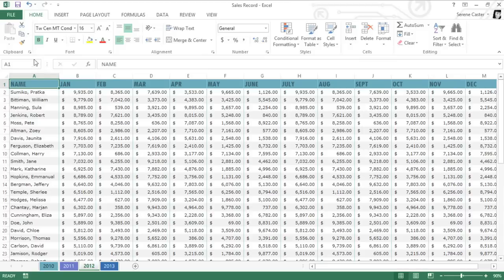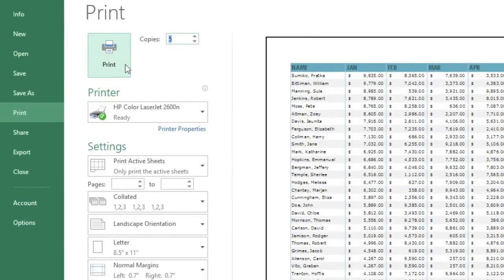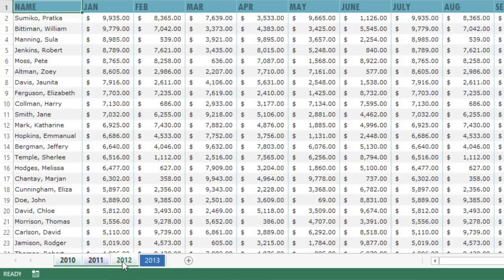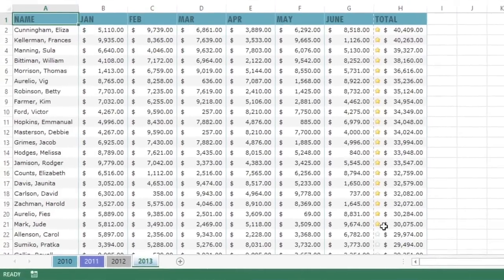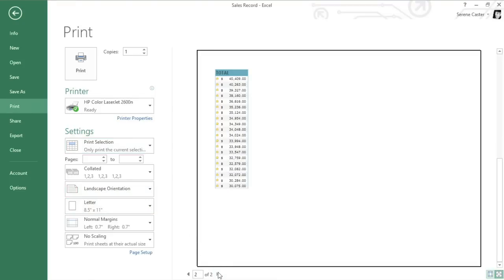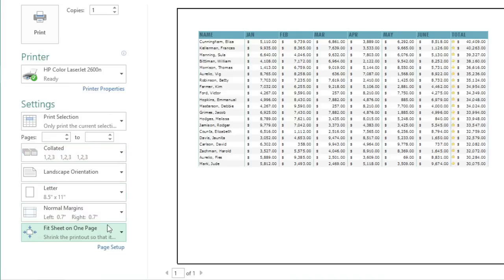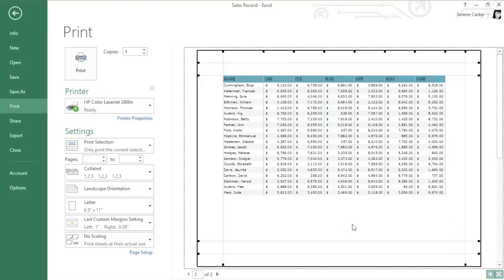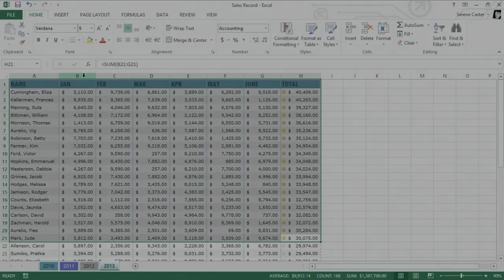Excel 2013: Printing Workbooks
In this video, you’ll learn more about printing workbooks in Excel 2013. for our text-based lesson.

This video includes information on:
• Choosing a print area
• Fitting and scaling content
• Modifying margins in the Preview pane